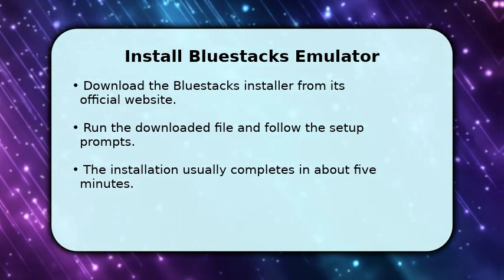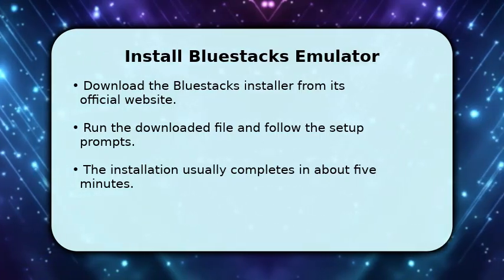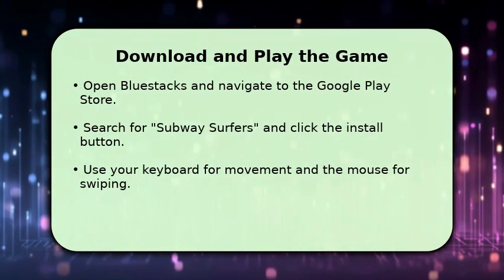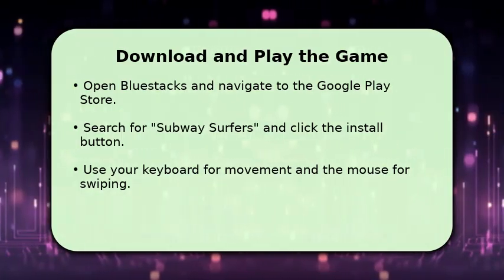How to Play Subway Surfers on Laptop (Easy Method)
▸ (v) Are you tired of playing Subway Surfers on your mobile device? In this video, we'll show you how to play Subway Surfers on your laptop using a simple method. You can enjoy the game without any lag or performance issues. Our tutorial is easy to follow and perfect for beginners.

Subway Surfers on laptop, play subway surfers on pc, subway surfers emulator, how to play subway surfers on windows, subway surfers laptop version, subway surfers download, laptop games, pc gaming, subway surfers tutorial